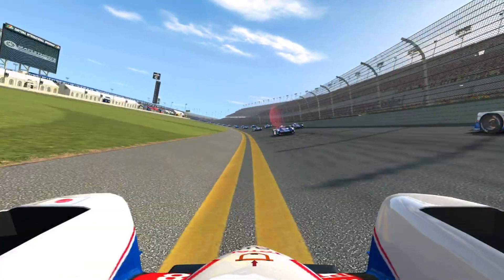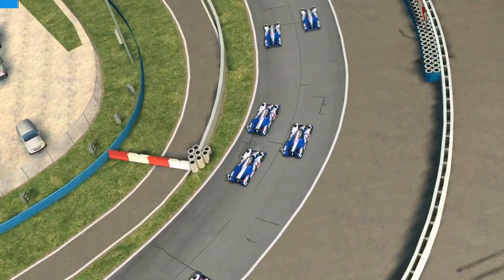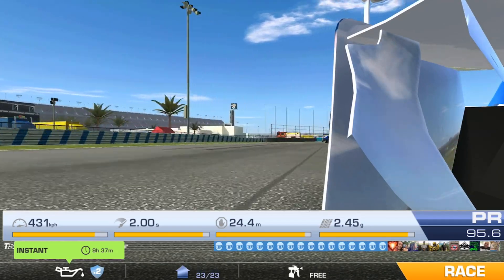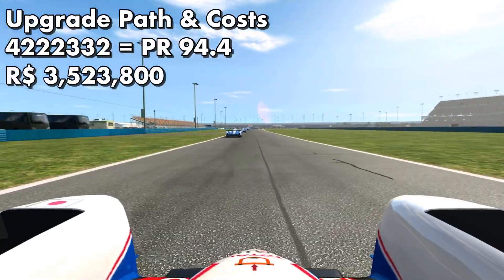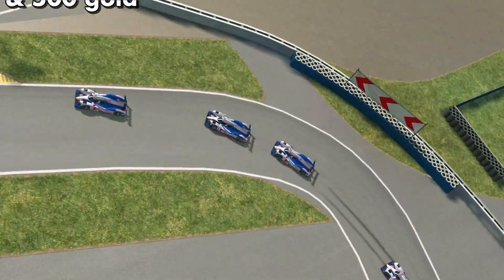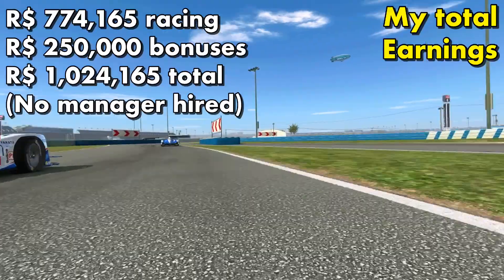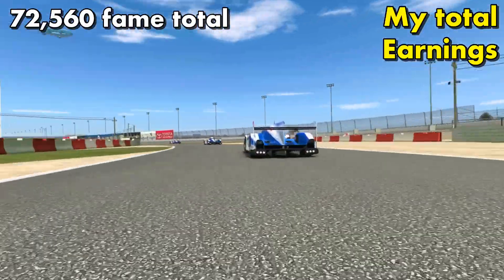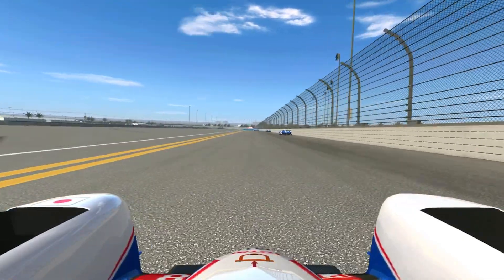TSO40 Championship costs & earnings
The breakdown